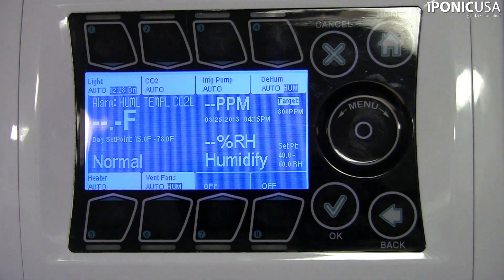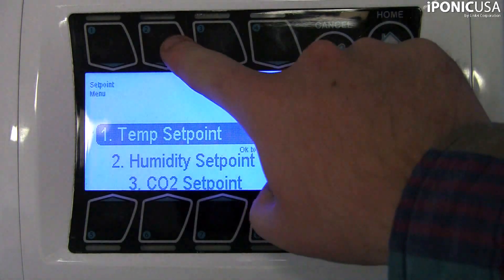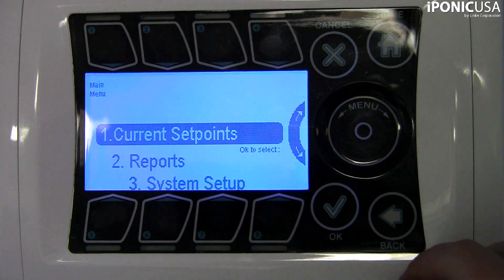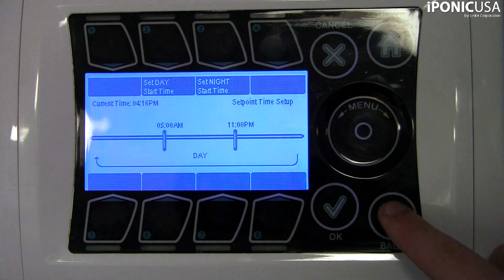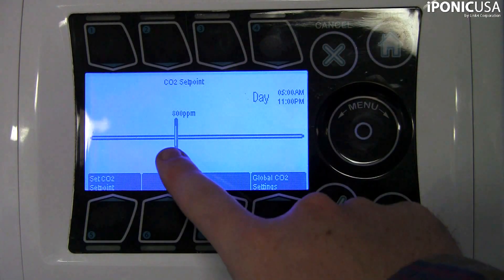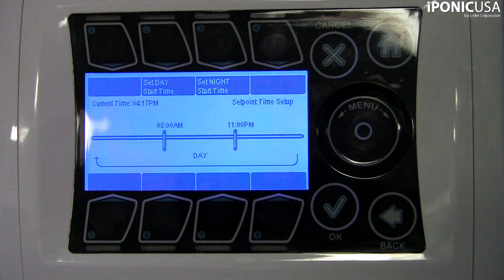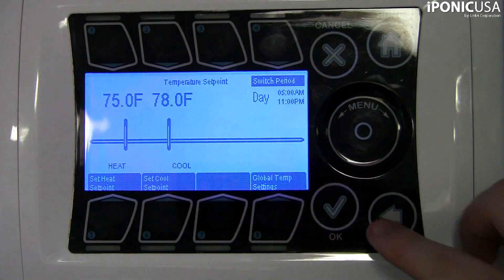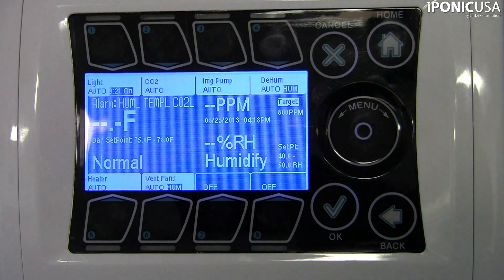Time Setpoints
In this video learn about what time setpoints are. Your Day and night setpoint control your temperature, humidity, co2, and light settings. Use the setpoint times to tell the iPonic when to activate your equipment and at what levels to maintain your hydroponic environment.